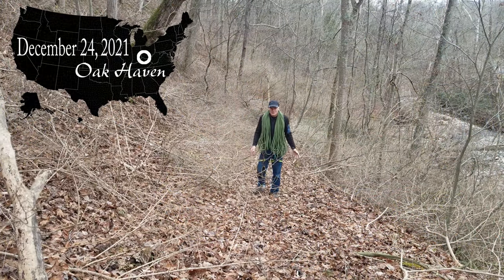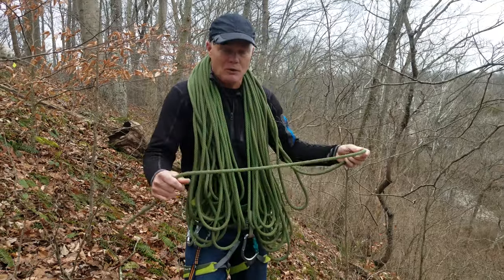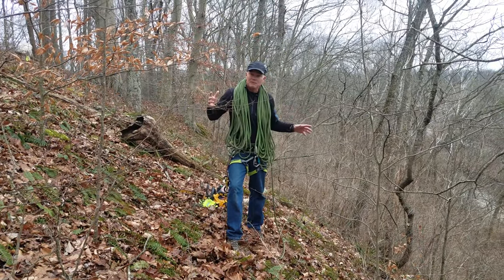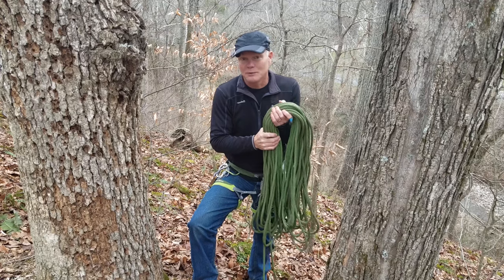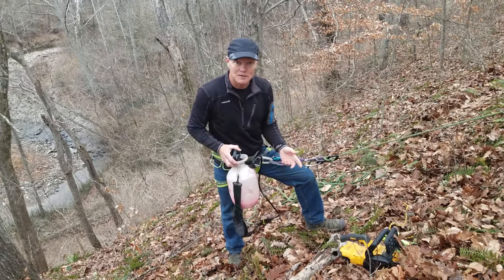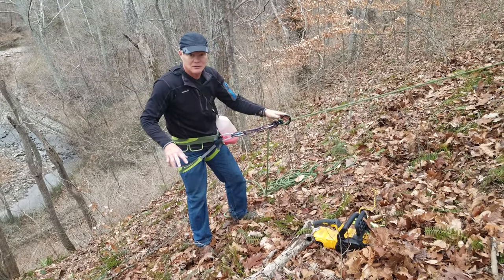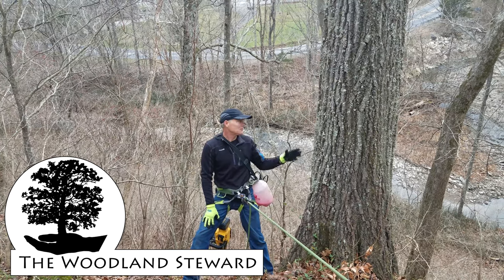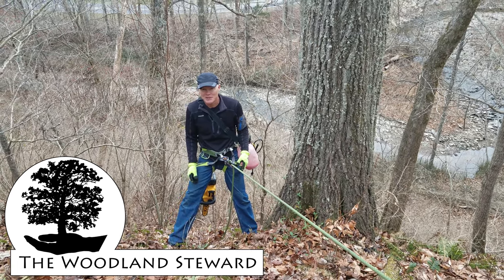Clearing Invasive Shrubs on a Steep Slope with Basic Climbing Equipment - Dec. 24, 2021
Working on a slope clearing honeysuckle or other non-native invasive shrubs can be a challenge. Tricky footing and a roaring chainsaw make for a bad combination. In this video we describe how we use basic climbing gear to allow us to rappel down steep slopes, removing invasive shrubs along the way. We discuss how to use a figure-eight descender to control our descent, and how to use a Prusik to free up both hands for working. We also discuss the importance of leaving the root-ball in place on a slope to protect against erosion while the native plant community recovers. The proper and safe use of herbicides (glyphosate) to prevent resprouts is explained.

DEWALT FLEXVOLT 60V MAX Chainsaw Kit
DEWALT 20V MAX XR Chainsaw, 12-Inch
CLIMBING HARNESS
FIGURE EIGHT DESCENDER